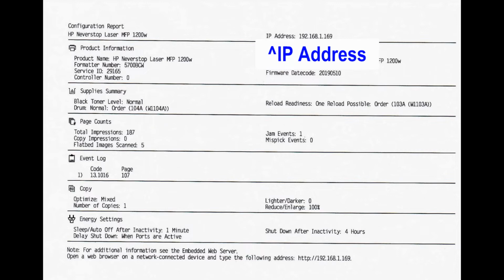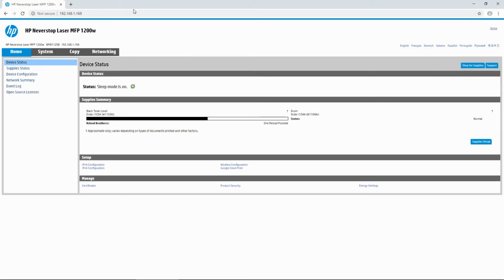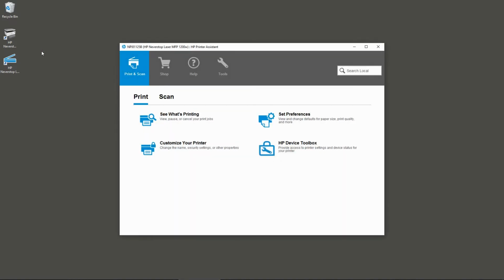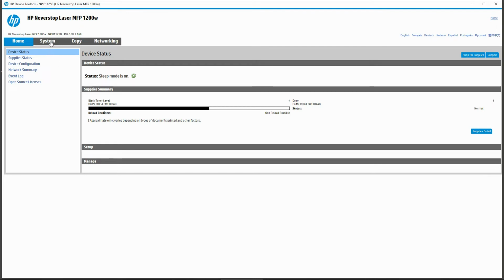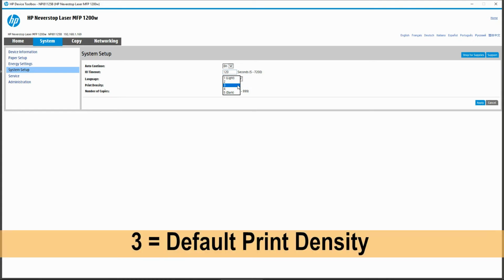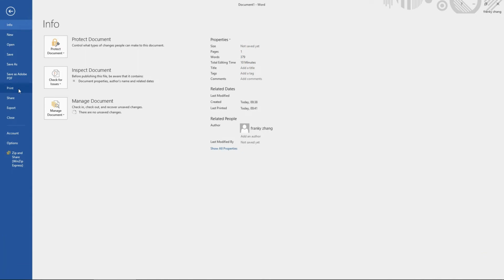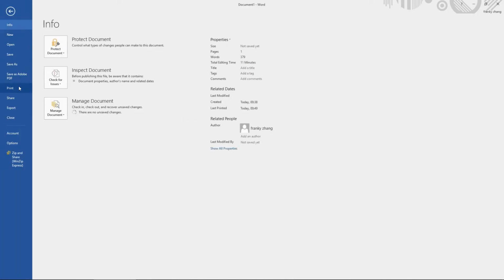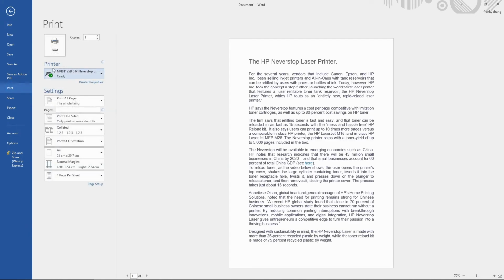HP Neverstop Laser MFP 1200 | 1000 Printer : Change Print Density to make prints darker or lighter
This tutorial shows how to change the Print Density for the HP Neverstop Laser & Laser NS Printer series.

Changing the Print Density will make the printouts lighter or darker.

We showed 2 methods to get to the EWS (Embedded Web Server) to change the Print Density.